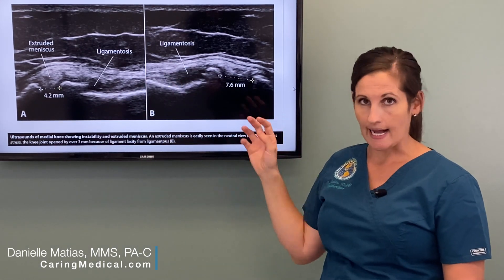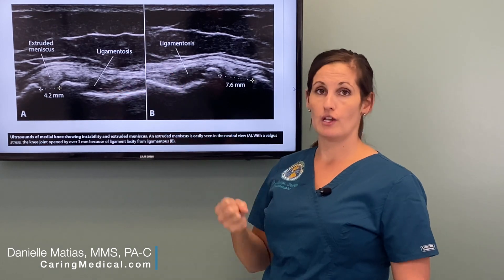Post-meniscal surgery pain & arthritis - Prolotherapy and PRP treatment options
Danielle Matias, MMS, PA-C reviews why osteoarthritis, as well as knee pain and instability, are common after meniscal surgery, and what can be done from a regenerative medicine perspective to avoid another surgery and restore stability and function. For many patients, these options are excellent to help them avoid surgery in the first place.

Learn more about Caring Medical Florida, and to submit your case for review, visit us

Check out one of many blogs we've written on meniscus surgery and knee pain treatment options: